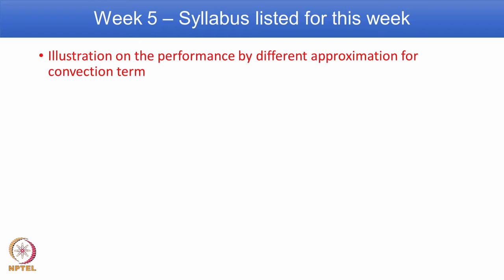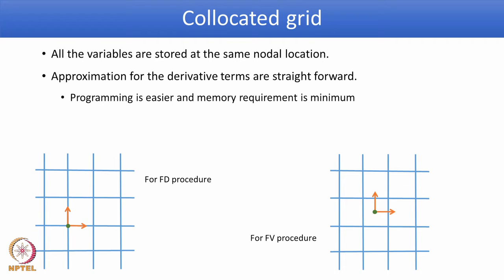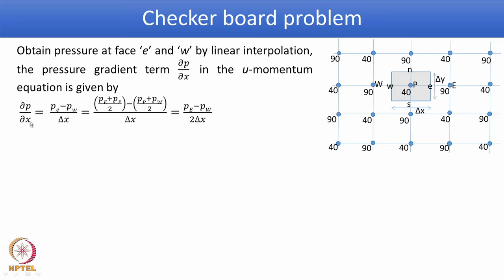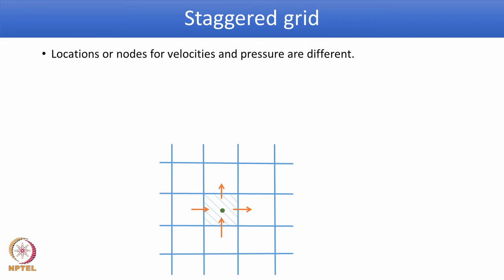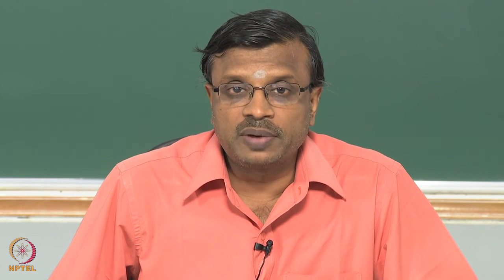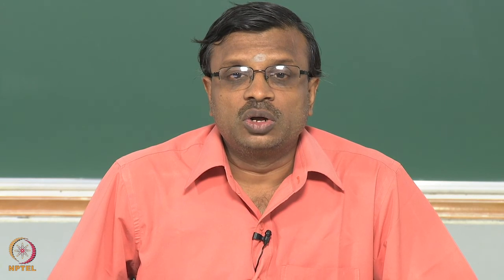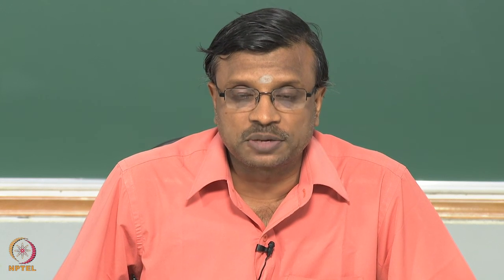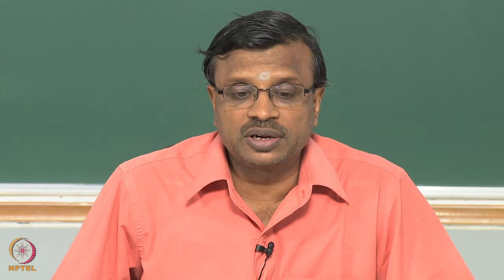Week 5 - Module 4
Collocated and Staggered grid, Pressure velocity coupling and Marker and Cell method